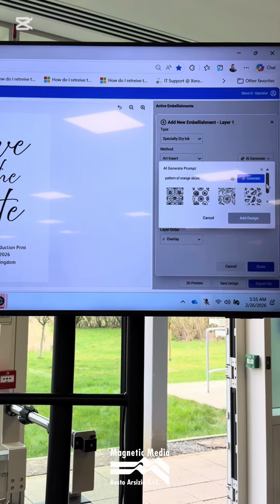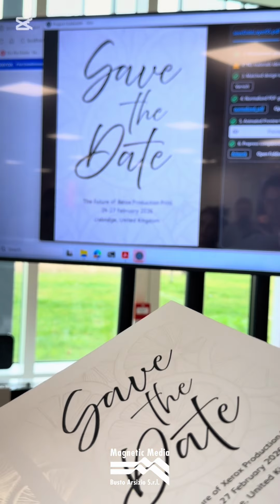Soluzione software Xerox / Adobe / Fiery – Quinto colore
Durante l'evento Xerox tenutosi presso lo Xerox Innovation Center, presentiamo una soluzione software avanzata sviluppata da Xerox in collaborazione con Adobe e Fiery, pensata per valorizzare al massimo le potenzialità della stampa digitale con quinto colore su Xerox Proficio e Xerox Iridesse.
Questa funzionalità consente di simulare a video gli effetti speciali di stampa (come vernici, metallizzati, effetti speciali e colori spot) prima della produzione, offrendo allo stampatore uno strumento concreto per aumentare il valore del lavoro stampato.
🎯 I principali vantaggi della soluzione:
Anteprima realistica degli effetti speciali del 5° colore
Maggiore controllo creativo direttamente a video
Possibilità di coinvolgere il cliente nella scelta degli effetti
Più opzioni per nobilitare il documento
Miglioramento dei margini di profitto grazie a lavorazioni premium
🖥️ L’integrazione tra Xerox, Adobe e Fiery permette allo stampatore di:
Progettare in modo più consapevole
Ridurre errori e prove fisiche
Trasformare la stampa in uno strumento di comunicazione ad alto impatto
🎥 Nel video vedrai una dimostrazione pratica della funzione e delle sue applicazioni su sistemi Xerox Proficio e Iridesse.
📍 Evento: Xerox Innovation Center🎬 Video registrato dal vivo durante la presentazione ufficiale

ℹ️ Chi siamo
Magnetic Media è Concessionario Gold Xerox e specialista in stampa digitale da produzione, affiancando tipografie e print service provider nell’adozione di tecnologie hardware e software avanzate per differenziarsi sul mercato.
👉 Contattaci per scoprire come sfruttare il quinto colore Xerox per aumentare valore e marginalità.